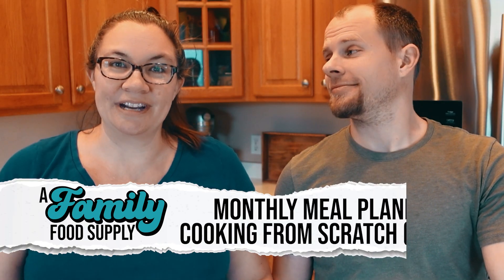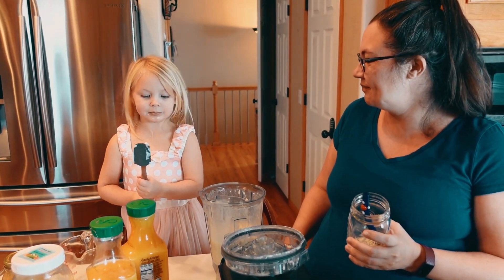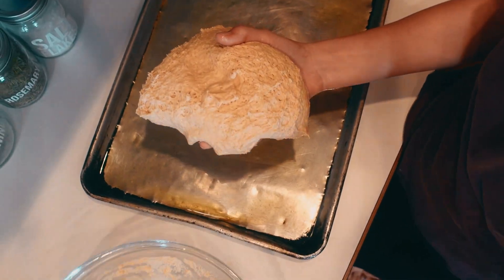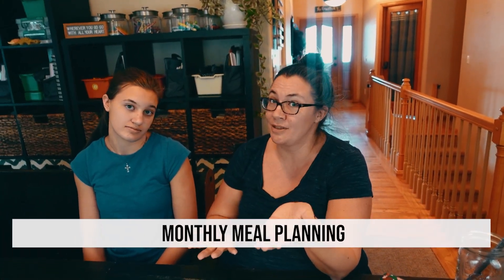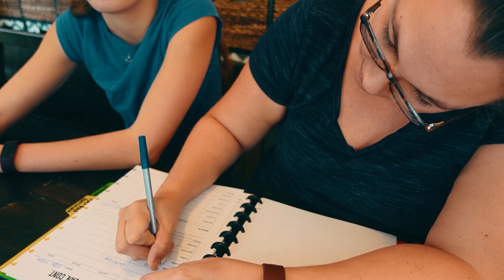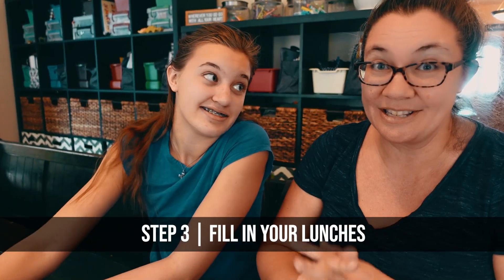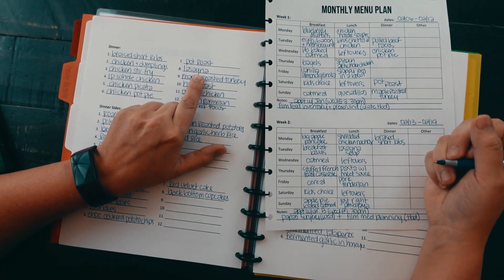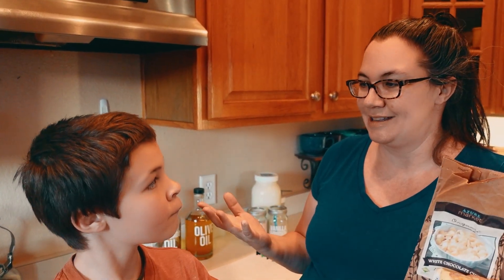Monthly Meal Planning + Cooking From Scratch (part 1)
Today we are sharing some fun new recipes along with our Monthly Meal Planning Process.
Join us for some 100% freshly ground whole wheat focaccia, delicious potato soup, and more.

We look forward to sharing more about the big picture of our "family food story" and how we work towards feeding our family of 11 well!

@GrainsandGrit - Thank you for sharing the makebread365 challenge!
@littlefarmfolk - Thank you for starting the makebread365 challenge. ❤️

RECIPES FEATURED IN THIS VIDEO:
➡️Date & Chocolate Chip Scones
➡️Orange Smoothies
➡️100% Freshly Ground Focaccia
➡️Potato Soup
➡️Italian Seasoning Mix
➡️White Hot Chocolate

(find timestamps below under chapters)

Here at A Family Food Supply, we help simplify building, organizing, managing, and using a bulk food supply. Our goal is to equip you with the tools you need to be at peace when it comes to providing for your family.

Along with Christy's parents who live with us, we have 7 kids ages 14 and under, we're conservative Christian homeschooling entrepreneurs who do our best to live a healthy lifestyle, and we love the outdoors, adventure, and learning new things.

Chapters:
00:00 Monthly Meal Planning + Cooking From Scratch
00:56 Date & Chocolate Chip Scones
01:44 Orange Smoothies
03:30 Family Logistics Tip!
03:44
04:13 100% Freshly Ground Focaccia
05:04 Making Changes that Stick!
06:01 Finishing the Focaccia
07:31 Potato Soup
08:41 Time for Lunch!
09:43 Monthly Meal Planning
10:45 WHEN We Meal Plan
11:18 Other Meal Planning Tools
13:22 Filling Out the Monthly Meal Plan
13:34 Step 1 | Note Significant Activities or Events
14:00 Step 2 | Start with Breakfasts
16:55 Step 3 | Move on to Lunches
17:46 Step 4 | Finish with Dinners
18:54 The Key to Making This All Work
20:12 Italian Seasoning Mix
21:53 White Hot Chocolate